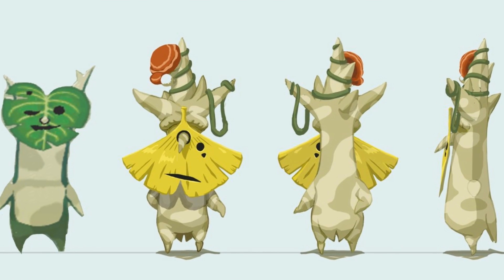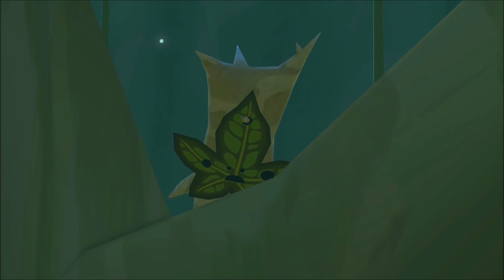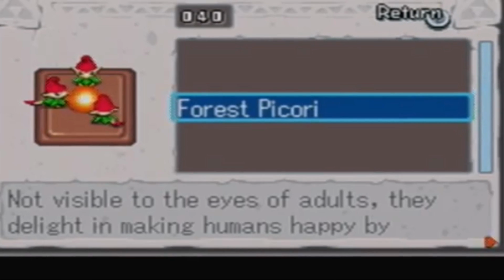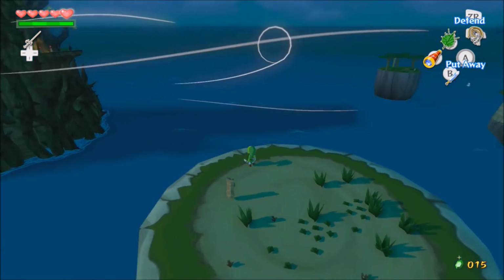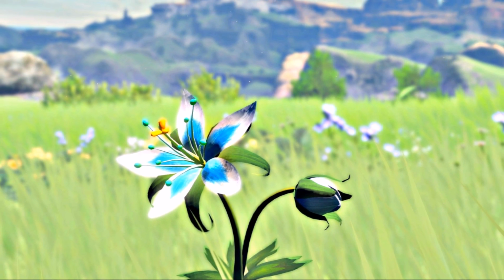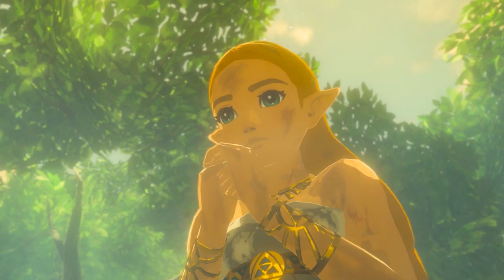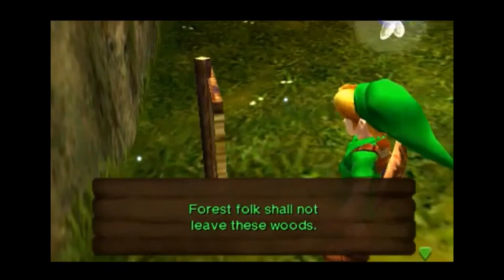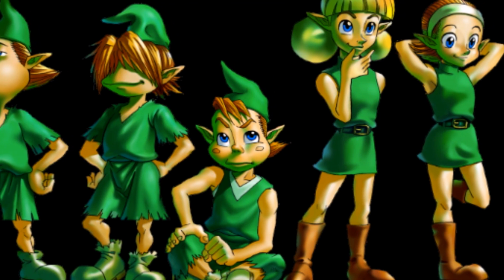Breath of the Wild Theory / Analysis: Koroks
In this Breath of the Wild Theory/Analysis, we analyze and theorize about the new korok that Nintendo released a concept art of, and who was also on the most recent "In this destiny" trailer. Here, we analyze whether this new korok--who looks different than the other koroks in some respects--evolved from the Kokiri or perhaps the Picori from the Minish Cap. We also cover the tree stump with the korok or deku leaf stamp on it.